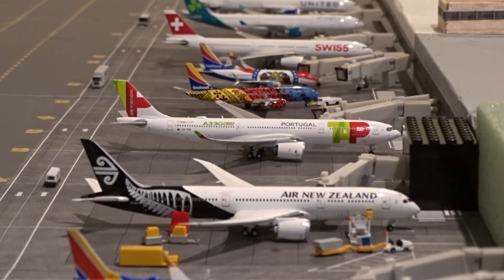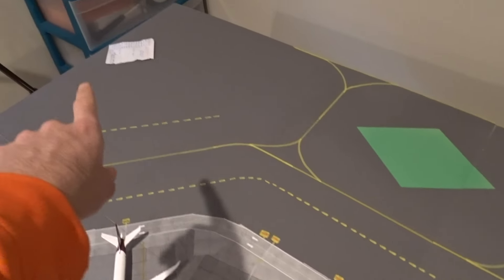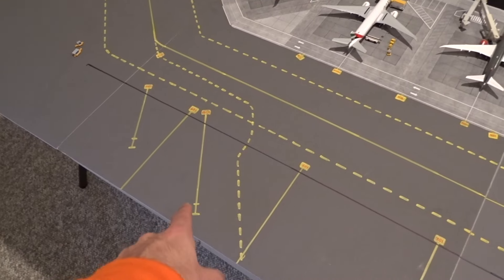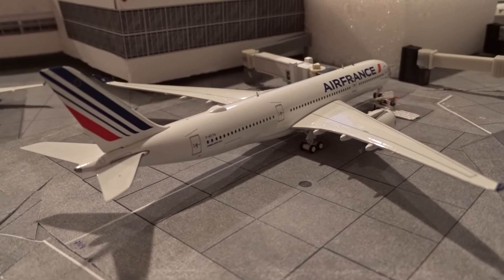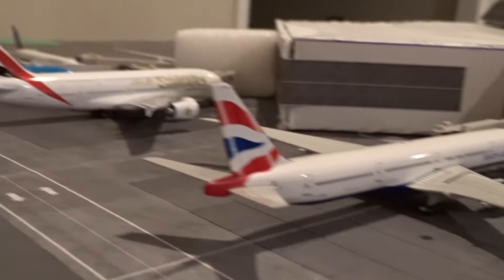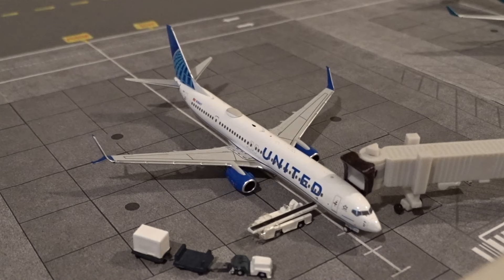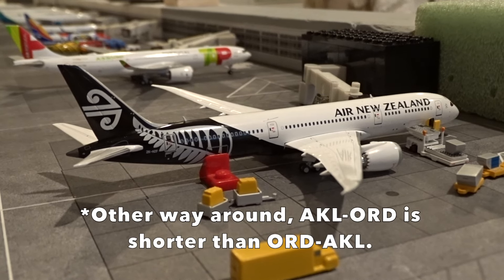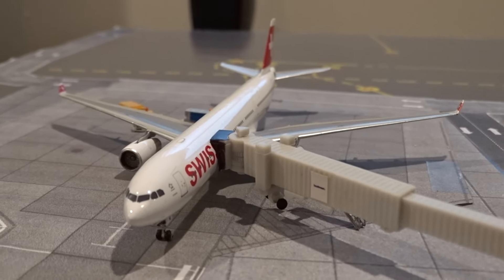NEW Chicago O'Hare Terminal 5 Airport Update - January 2024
*CLICK "CC" TO WATCH WITH SUBTITLES*

A new era of ORD Terminal 5 has landed. Finally, the new mat has received most of the necessary detailing and is unveiled in this video! We also have the long-awaited debut of a new airline (not new at ORD but in the updates) that's obvious from the thumbnail. It's going to be an exciting video so I hope you enjoy!

TIMESTAMPS
00:00 Intro
01:10 New Setup Tour
09:10 Gates M2-M16
13:45 Gates M17-M40
29:57 Conclusion

MIDWEST MODEL STORE: The NUMBER ONE Source for Diecast Model Aircraft! An authorized dealer for Gemini Jets, NG Models & more with 1000+ models available!

EQUIPMENT USED:
- Sony DSC-HX400V
- iMovie 10 / MacBook Air

"Your Favorite Aviation Channel"